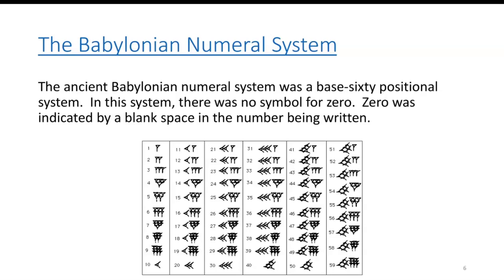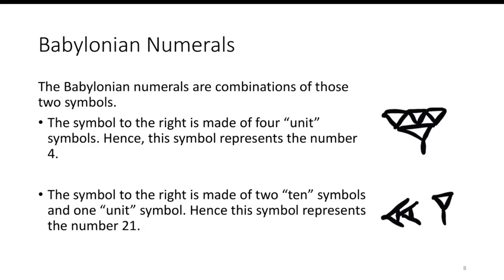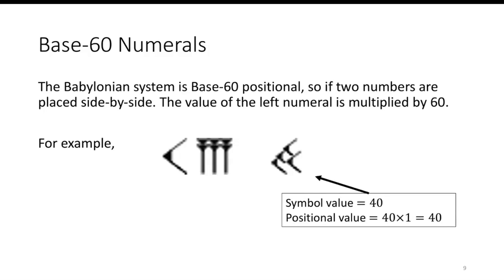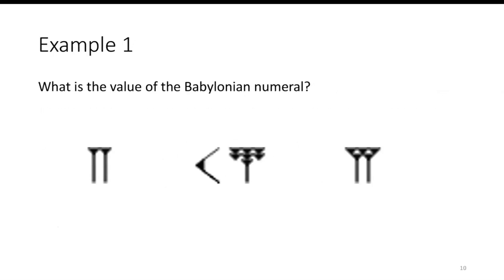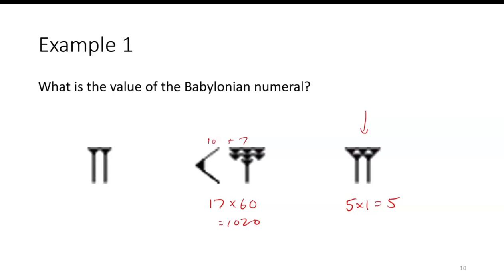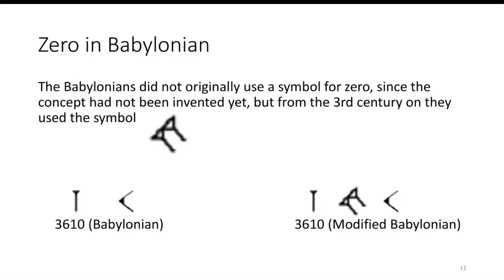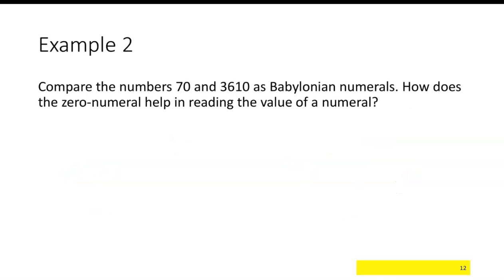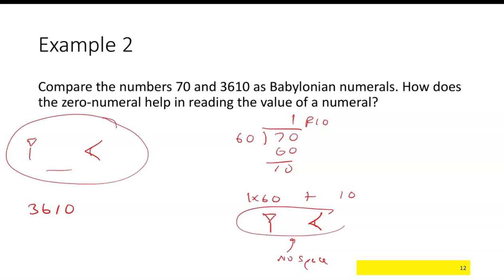Math130L06B Babylonian Numerals